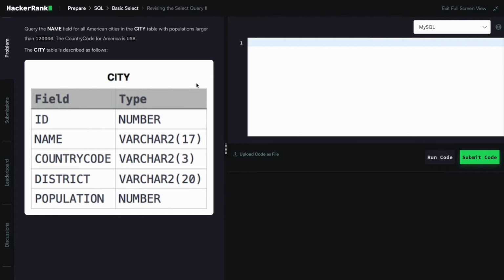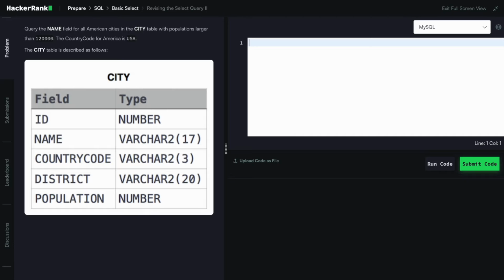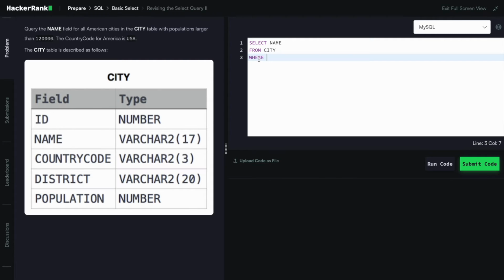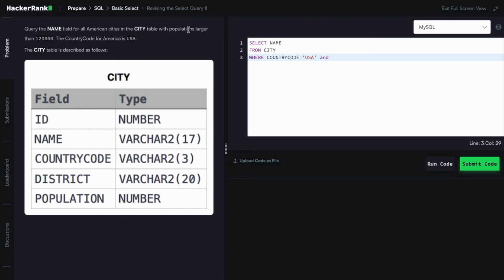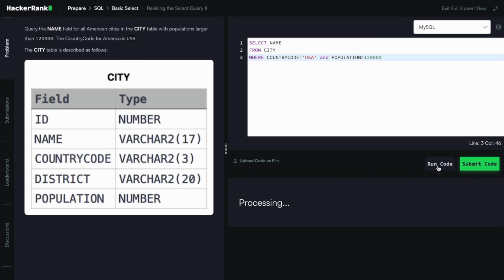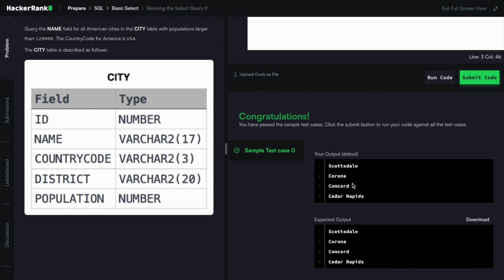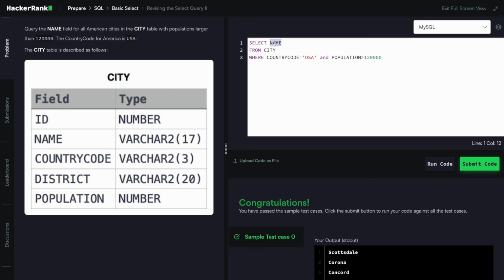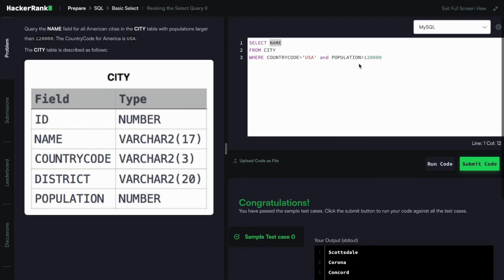Revising the Select Query 2 HackerRank Solution | Select query in SQL | Revising the Select Query II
Welcome to this beginner-friendly SQL tutorial!
In this video, we’ll cover the basics of a select query in SQL, including how we can use conditions in SQL.

We'll also solve the classic "Revising the Select Query II" problem on HackerRank step by step, explaining key concepts along the way. Whether you're new to SQL or just getting started with competitive programming, this video is perfect for you!

Also, follow me on HackerRank if you want
Revising the Select Query II hackerrank problem solution
Revising the Select Query II hackerrank solution
Revising the Select Query I
How to use select query in SQL
Revising the Select Query II in SQL
hackerrank Revising the Select Query II